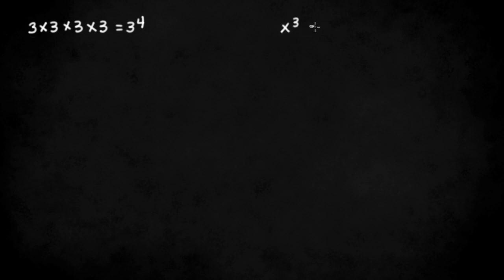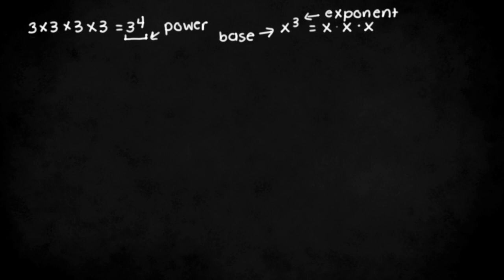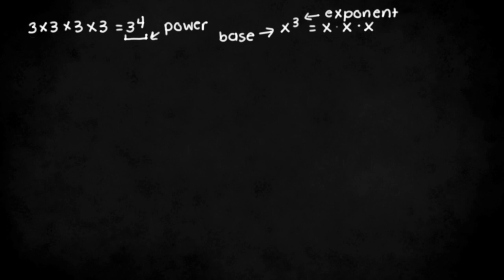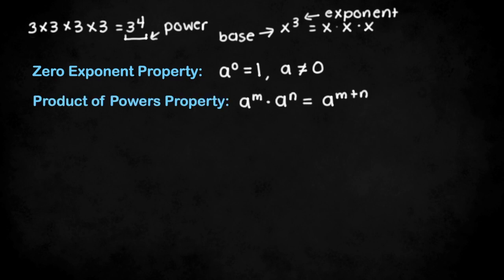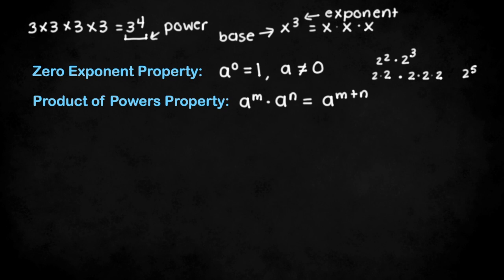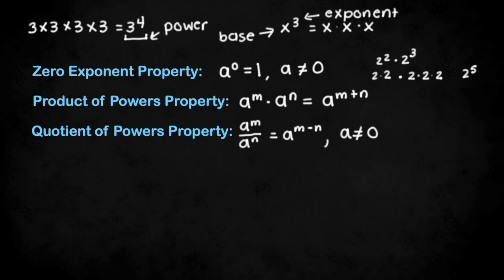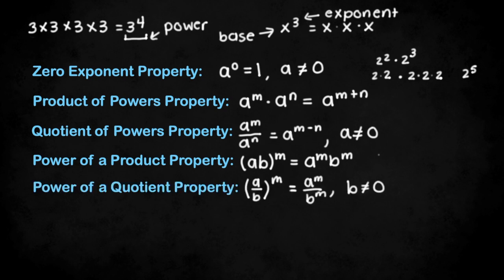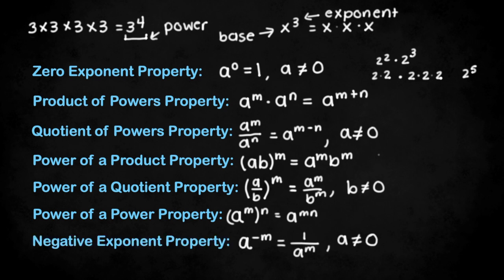Exponents and Their Properties - Algebra 1 Unit 9 Lesson 1